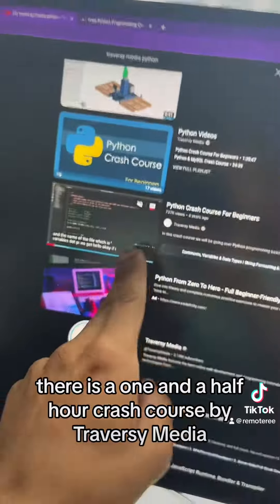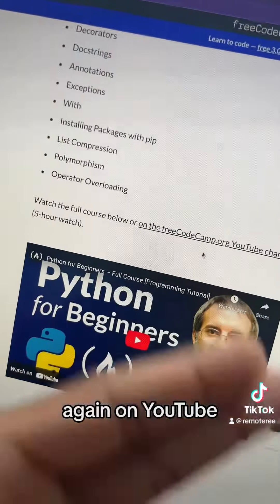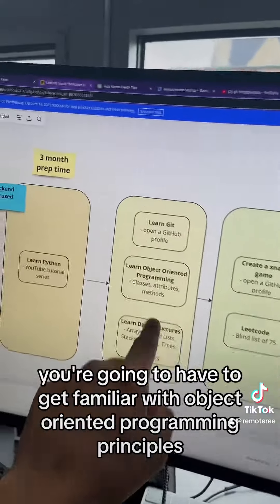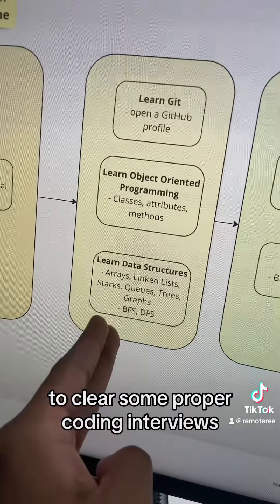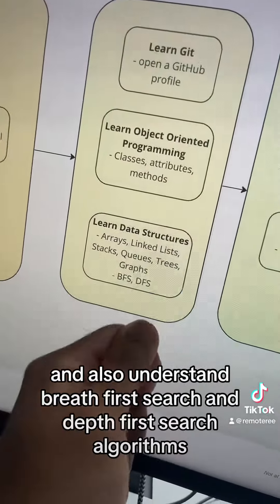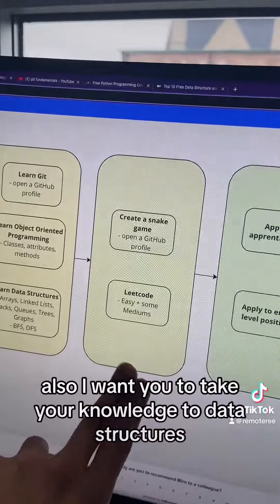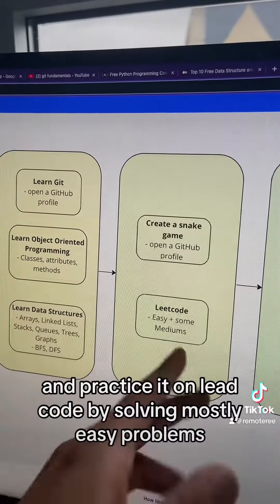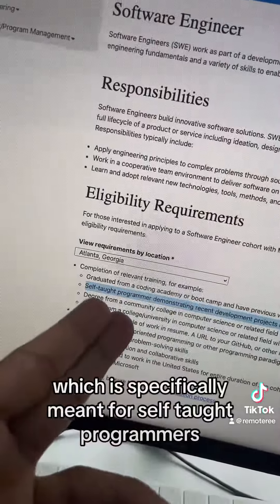Become a software engineer in 3 months